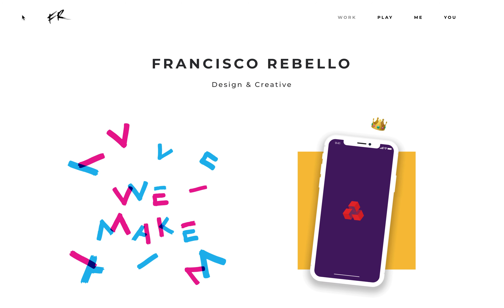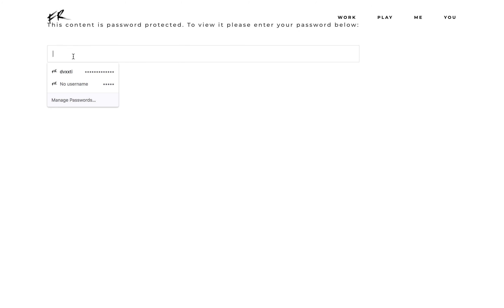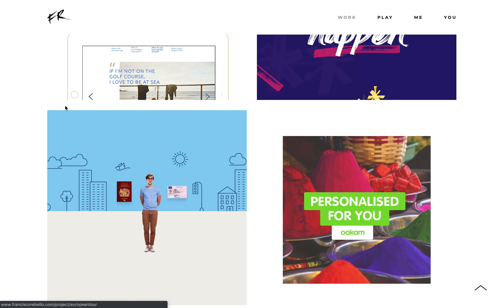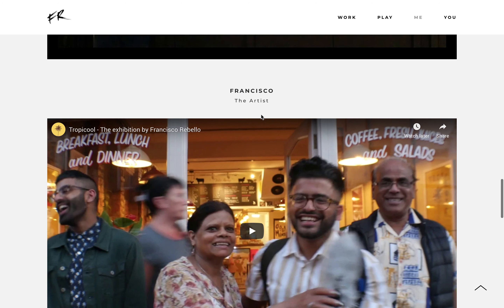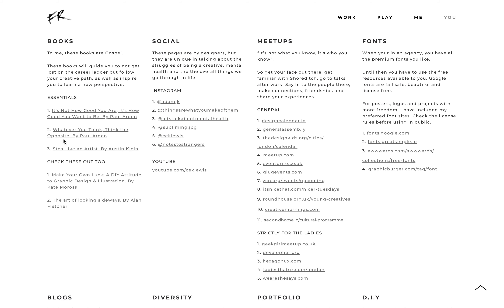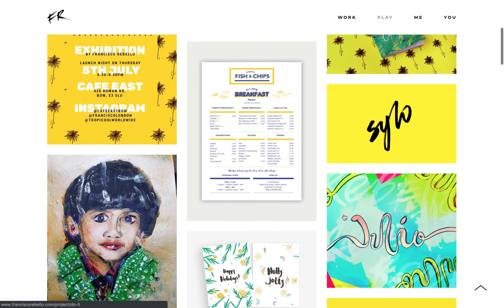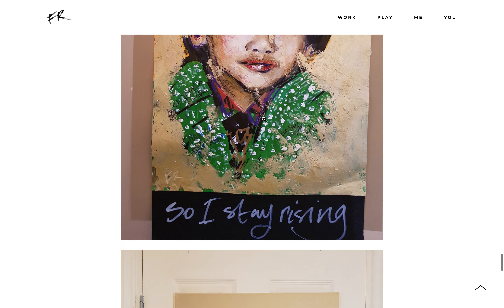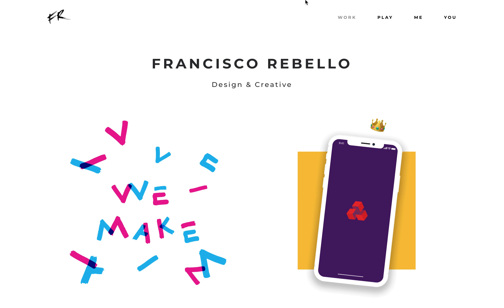franciscorebello.com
Portfolio of Creative Designer Francisco Rebello